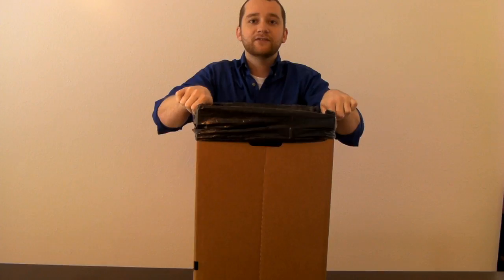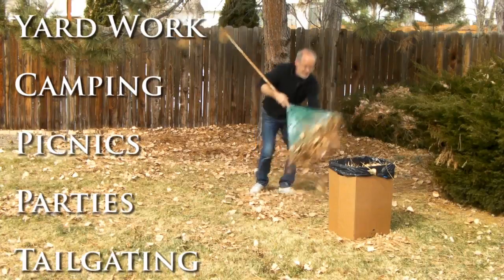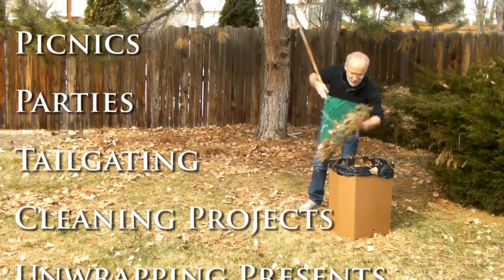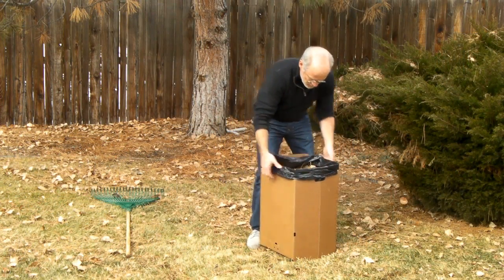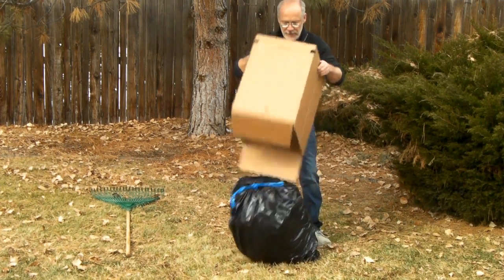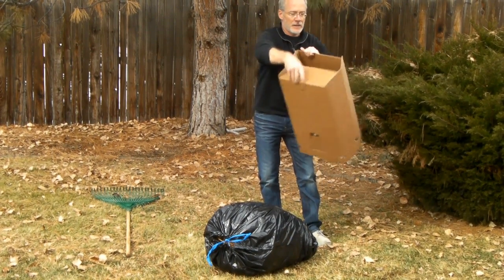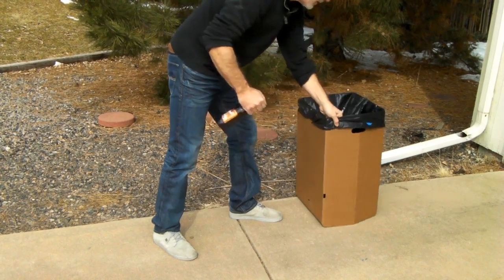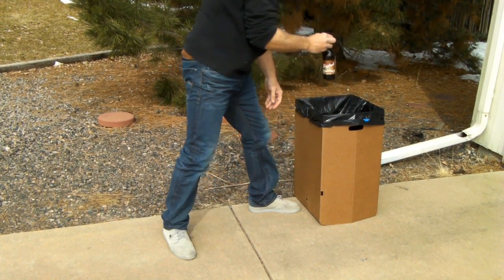The Trashboxer Infomercial!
TEXT "3652" TO 383838 TO VOTE!

The Trashboxer is the fastest, easiest and least expensive collapsible trash can ever! Its perfect for: yard-work, camping, picnics, parties, tailgating, cleaning projects, unwrapping presents, and lots more!

Here a new use (thanks, Candy!):  Forget about lugging those bulky coolers around - the Trashboxer makes a perfect cooler!  Just put in ice and your beverages, and you have the the ideal temporary cooler for parties, the beach, camping...  To clean up, just throw away the trash bag and fold up your Trashboxer.  No more cleaning or lugging around those big, wet, bulky coolers!